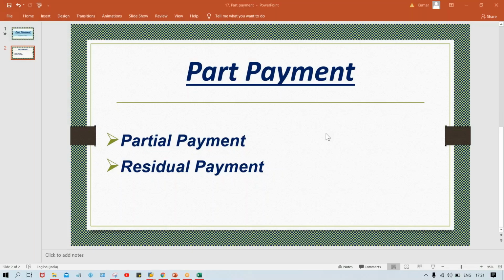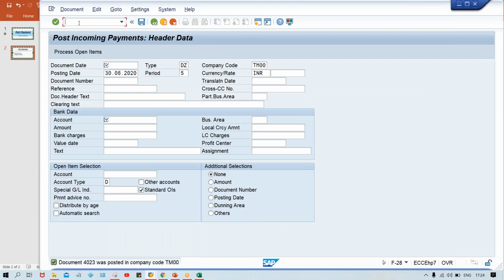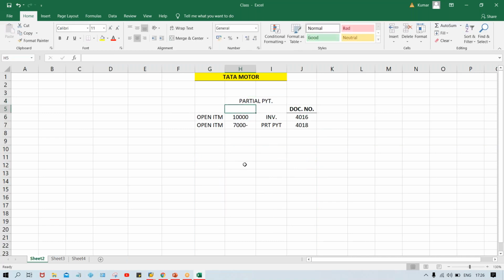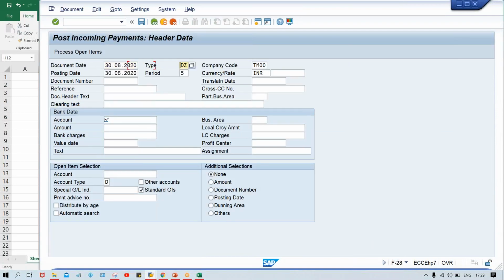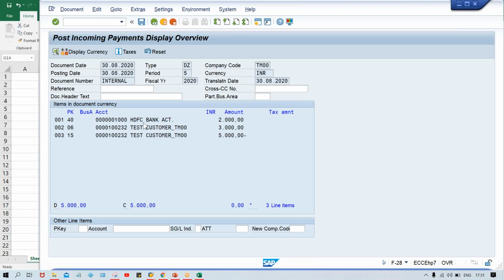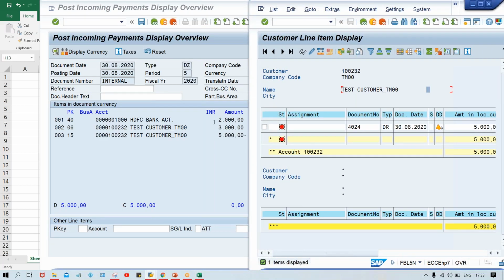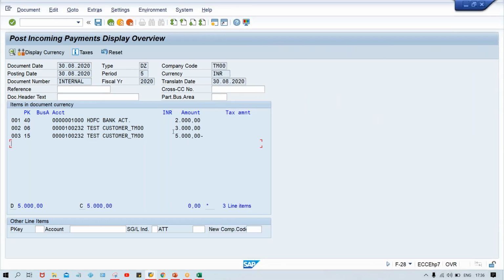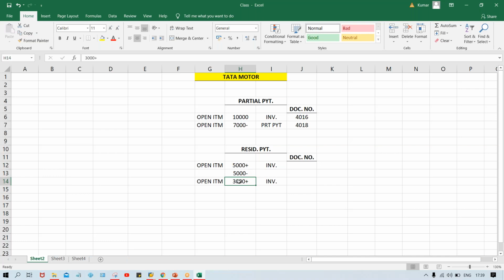Class 51 # Account Receivable 8 # Risidual Payment